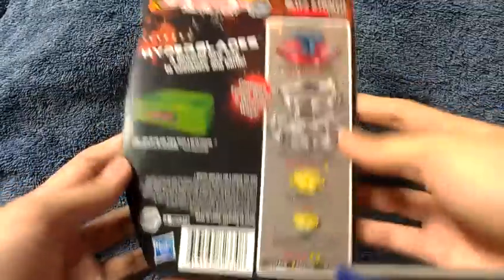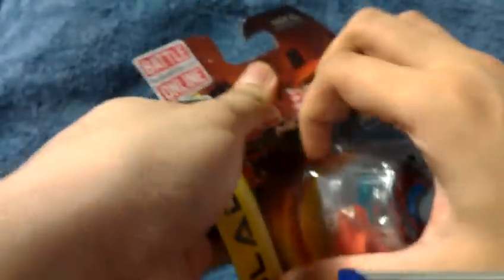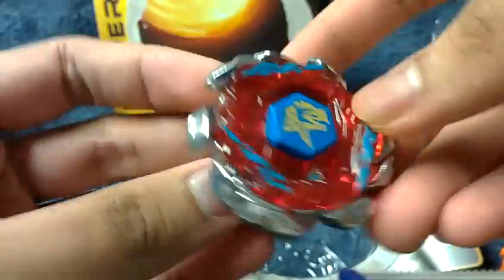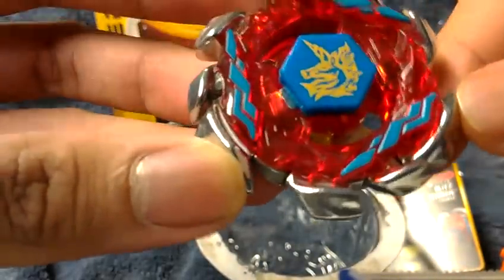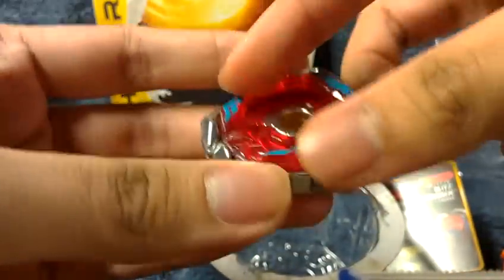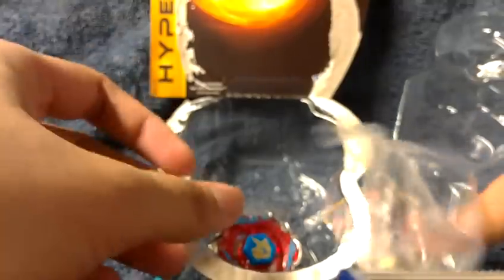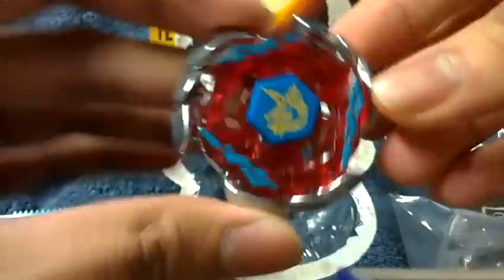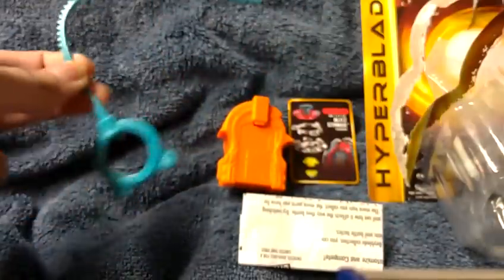[Metal Fury] Hyperblade Bey Blitz Striker 100RSF unboxing/review + 1 code giveaway {Hasbro™}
Hasbro Blitz Striker 100RSF unboxing, plus giving away the code as always. I tried to keep the unboxing short, so ya.